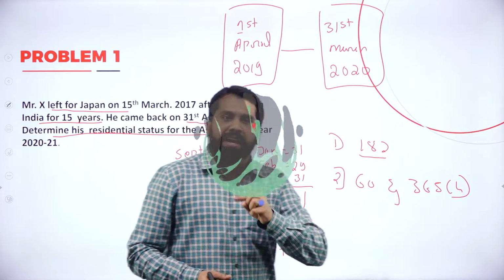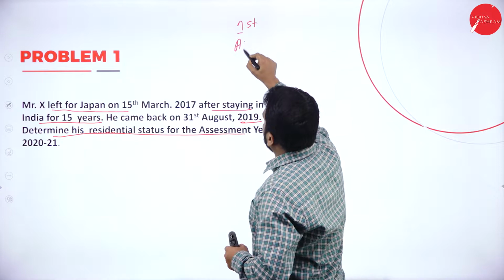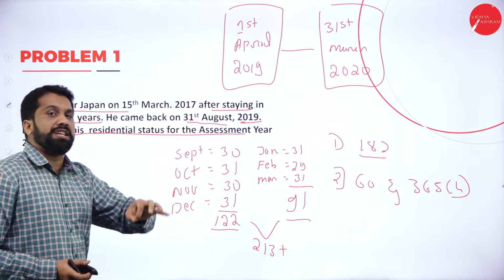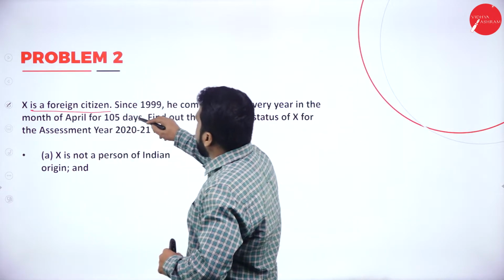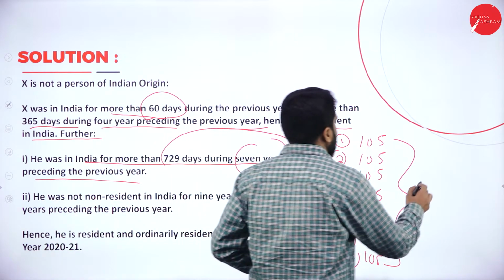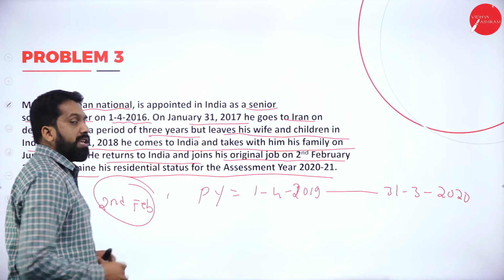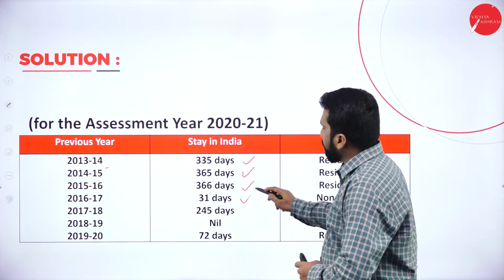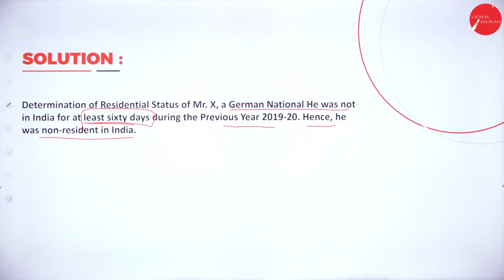DAY 03 | INCOME TAX - I | III SEM | B.COM | INTRODUCTION TO INCOME TAX | L3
Course : B.COM
Semester : III SEM
Subject : INCOME TAX - I
Chapter Name : INTRODUCTION TO INCOME TAX
Lecture : 3